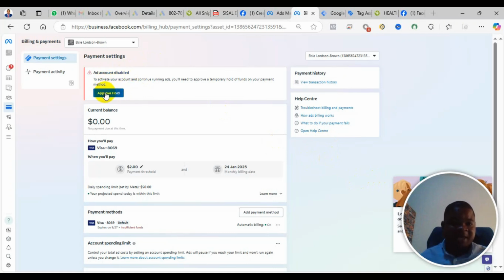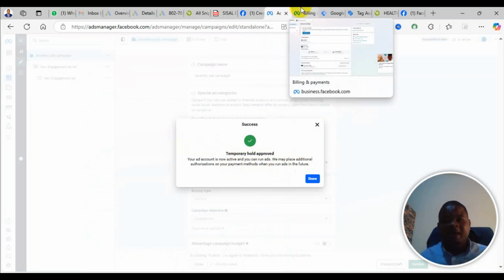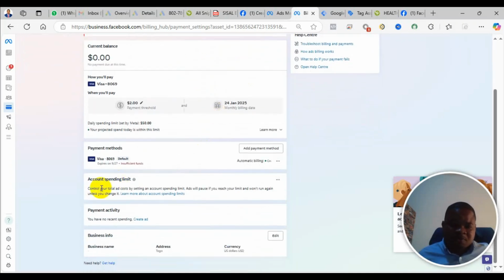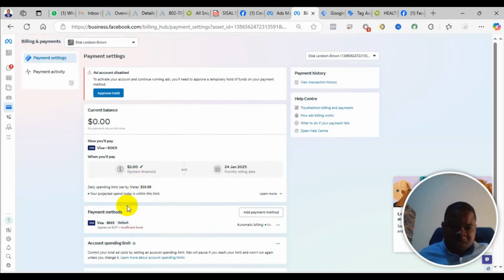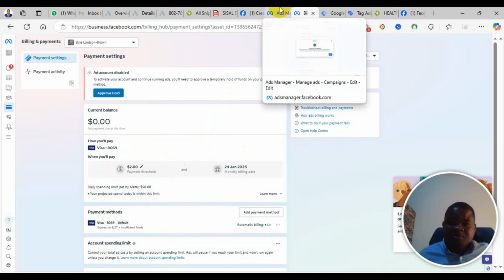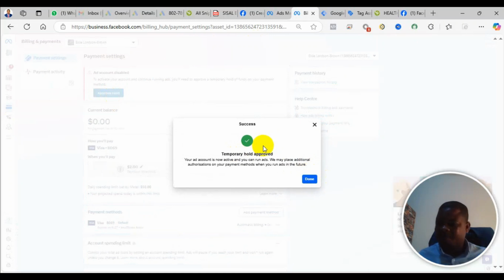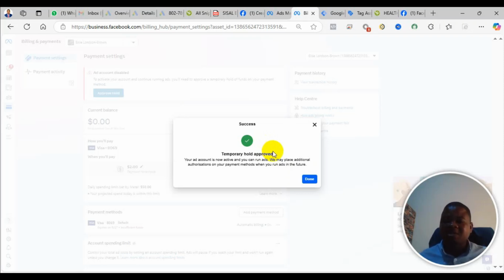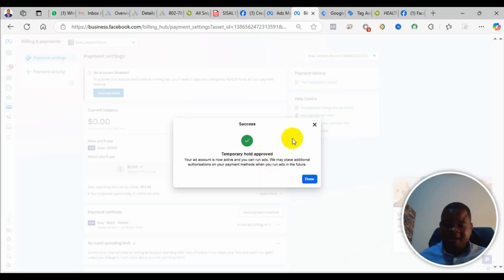Temporary hold unsuccessful problem solved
Follow me on:
Follow the steps in this video to solve Temporary hold unsuccessful problem.